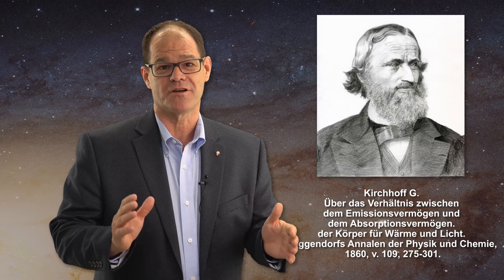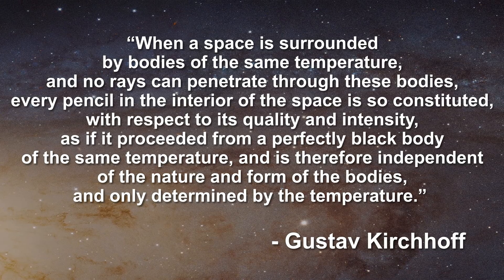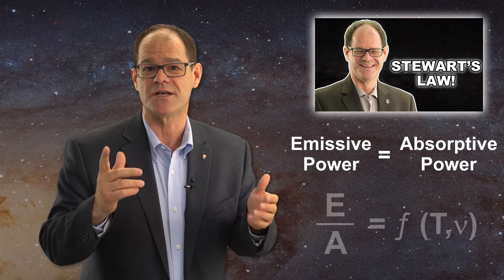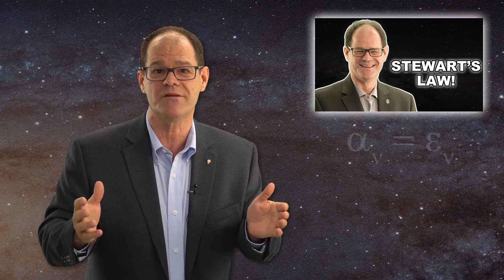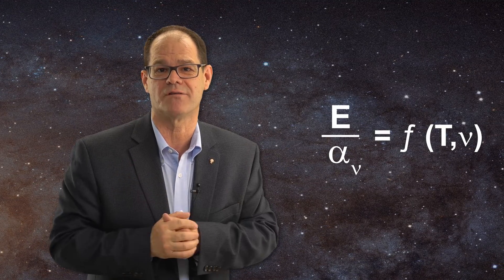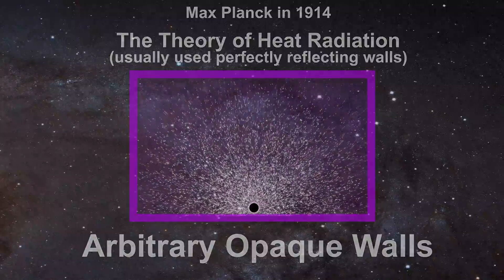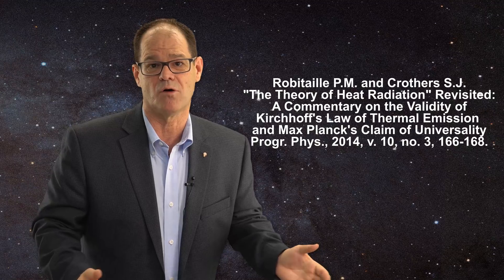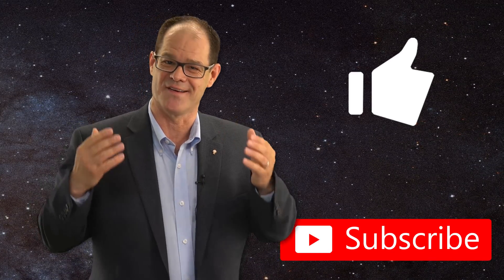What is Kirchoff's Law? Blackbody and Cavity Radiation!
Classic papers on blackbody radiation:
1. Kirchhoff G. Über den Zusammenhang zwischen Emission und Absorption von Licht und. Wärme. Monatsberichte der Akademie der  Wissenschaften  zu  Berlin, sessions of Dec. 1859, 1860, 783–787.

2. Kirchhoff G. Über das Verhältnis zwischen dem Emissionsvermögen und dem Absorptionsvermogen. der Körper fur Wärme und Licht. Poggendorfs Annalen der Physik und Chemie, 1860, v. 109, 275–301.

3. Guthrie: Kirchhoff G. On the relation between the radiating and the absorbing powers of different bodies for light and heat. Phil. Mag., 1860, ser. 4, v. 20, 1–21).

4. Wien W. Über die Energieverteilung in Emissionspektrum eines schwarzen Körpers. Ann. Phys., 1896, v. 58, 662–669.

5. Stefan  J. Über  die  Beziehung  zwischen  der  Warmestrahlung und der Temperature. Sitzungsberichte der mathematischnatur wissenschaftlichen Classe der kaiserlichen Akademie der Wissenschaften, Wien 1879, v. 79, 391–428.

6. Planck M. Über das Gesetz der Energieverteilung im Normalspektrum.
Annalen der Physik, 1901, v. 4, 553–563 (English translation by ter Haar D.: Planck M. On the theory of the energy distribution in the normal spectrum. The old quantum theory. Pergamon Press, 1967, 82–90; also Planck’s December 14, 1900 lecture Zur Theorie des Gesetzes der Energieverteilung in Normalspectrum, which stems from this paper, can be found in either German, or English, in: Kangro H. Classic papers in physics: Planck’s original papers in quantum physics. Taylor & Francis, London, 1972, 6–14 or 38–45).

7. Planck M. The theory of heat radiation. P. Blakiston’s Son & Co., Philadelphia, PA, 1914.

8. Stewart B. An account of some experiments on radiant heat, involving an extension of Prévost’s theory of exchanges. Trans. Royal Soc. Edinburgh, 1858, v. 22, no. 1, 1–20 (also found in Harper’s Scientific Memoirs, edited by J. S. Ames: The Laws of Radiation and Absorption: Memoirs of Prévost, Stewart, Kirchhoff, and Kirchhoff and Bunsen, translated and edited by D. B. Brace, American Book Company, New York, 1901, 21–50).

9. J.C. De Vos, Evaluation of the quality of a blackbody.  Physica, 1954, vol. XX, 669-689.

P.M. Robitaille and S.J. Crothers, A History of Kirchhoff’s Law of
Thermal Emission, Verhandlunger der Deutschen Physikalischen, Munich
2019

Astronomy links of interest:
National Solar Observatory: nso.edu/
SOHO Satellite: soho.nascom.nasa.gov/
SDO Satellite: sdo.gsfc.nasa.gov/data/